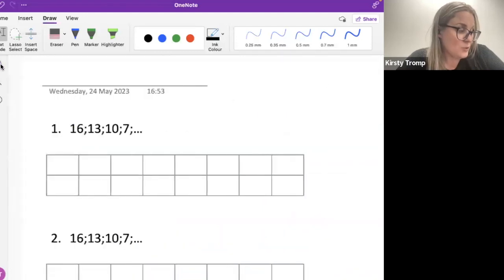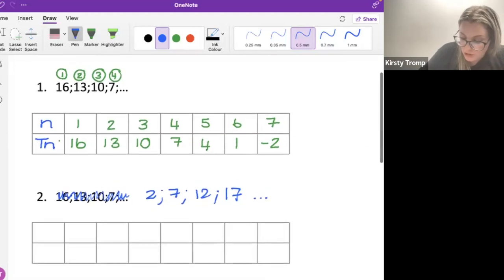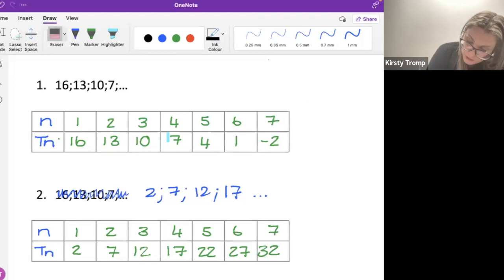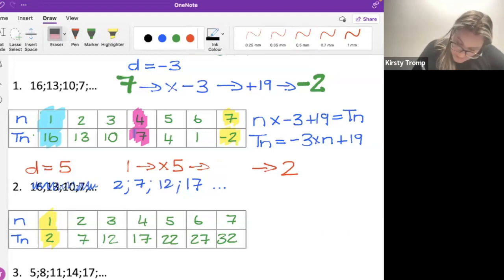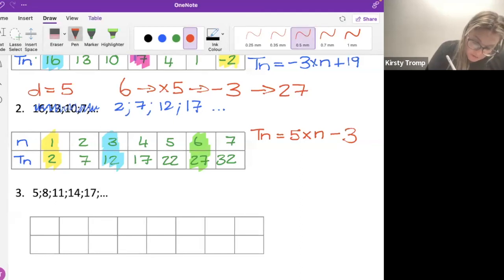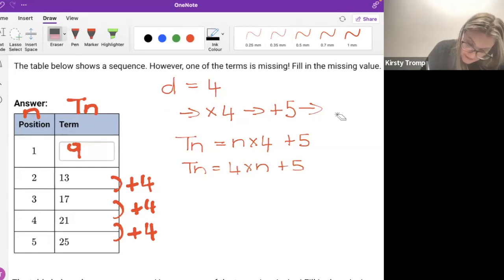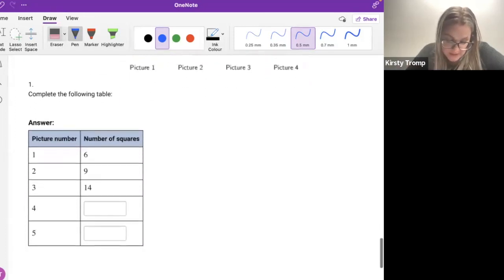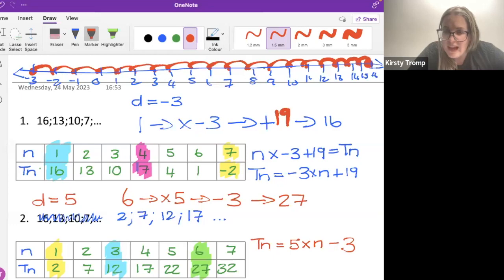Grade 7 - Numeric and Geometric Patterns (word problems and shortcuts)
Grade 7 | number patterns | numeric patterns | geometric patterns | word problems | shortcuts | rule | match sticks |